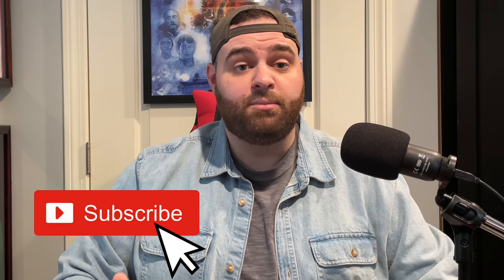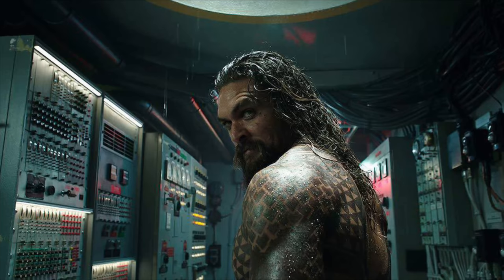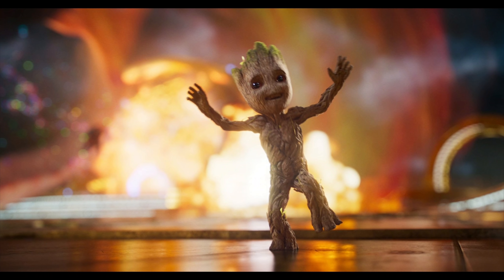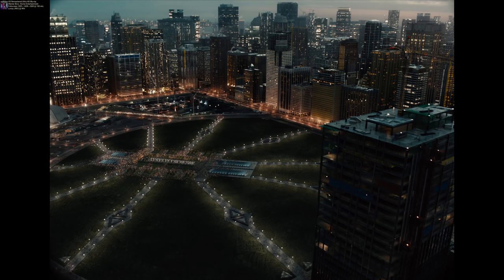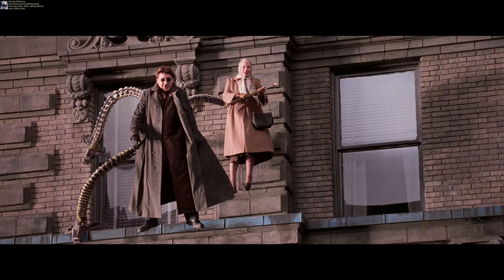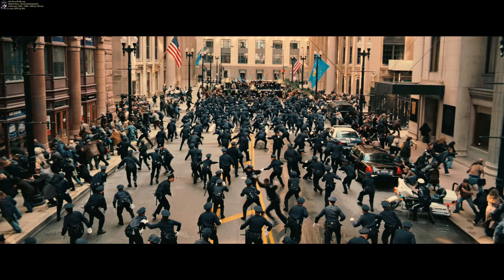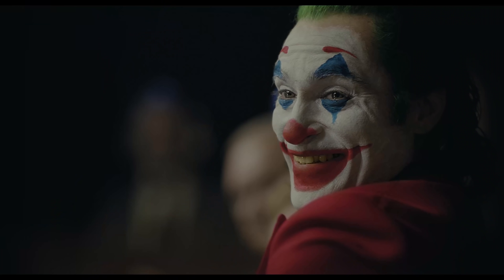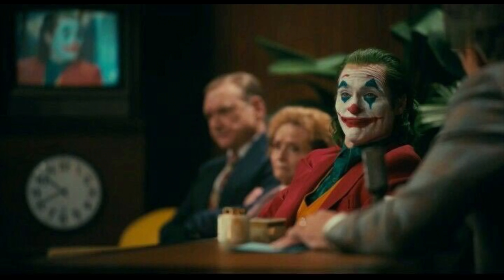TOP 10 COMIC BOOK MOVIES ON 4K UHD BLU-RAY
Today we dive into some comic book and superhero movies on 4K UltraHD Blu-ray with my top 10 from this genre!

PURCHASE LINKS
V for Vendetta 4K
Aquaman 4K
Guardians of the Galaxy Vol 2 4K
Batman v Superman Ultimate Edition 4K
Spiderman: Into The Spiderverse 4K
Spiderman Trilogy 4K
The Dark Knight 4K
The Suicide Squad 4K
Zack Snyder’s Justice League 4K
Joker 4K

Sign-up For A FREE Amazon Prime Trial: